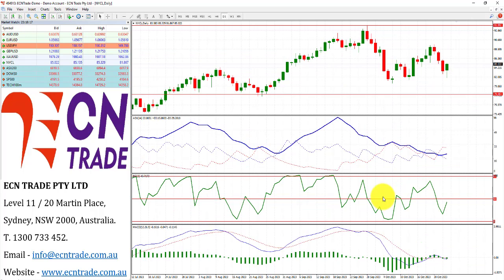ECN Trade 2023 OCT 26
AUD/USD
Last 0.6280
Technical Bias: RBA - Hawkish or not as after higher-than-expected CPI data release.